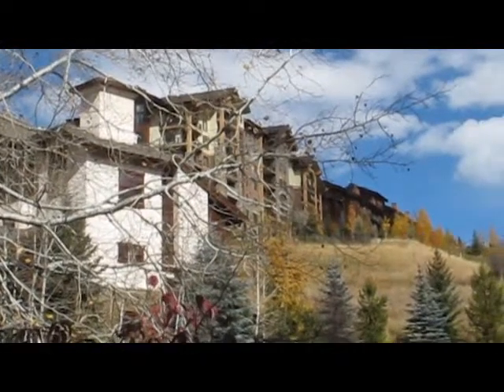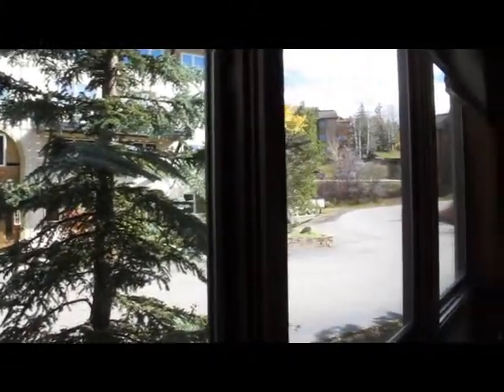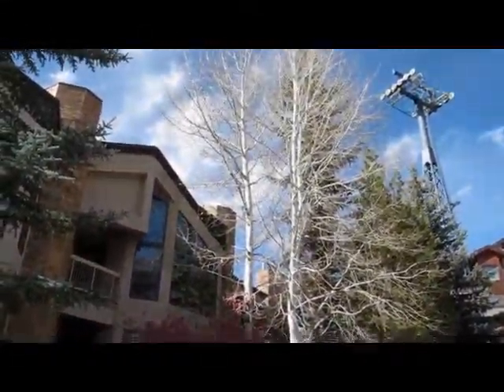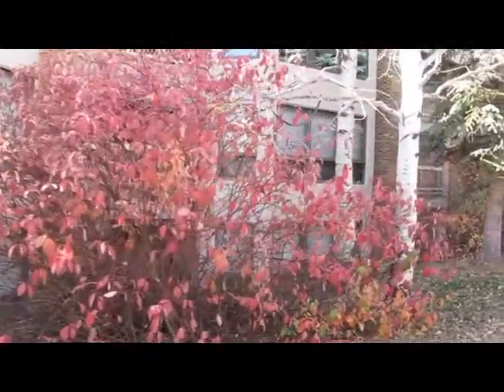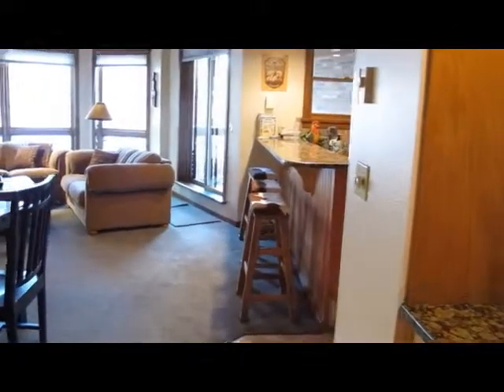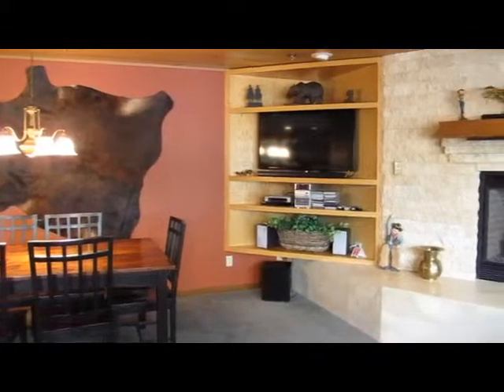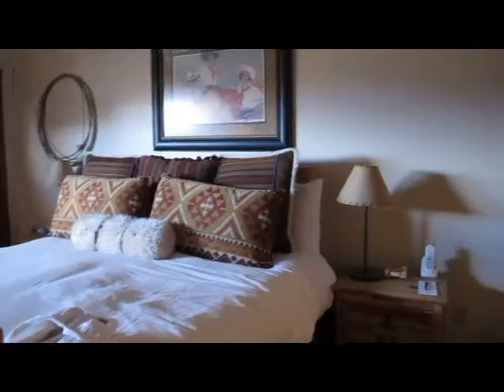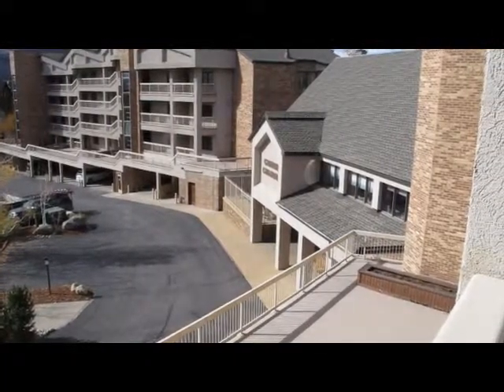Chateau Chamonix 2016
Chateau Chamonix 2016 Steamboat Springs Colorado 10-18-16